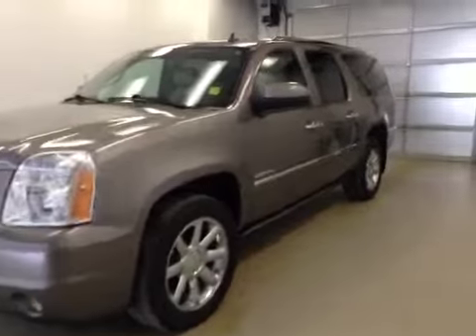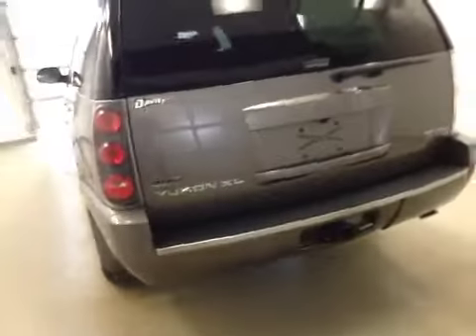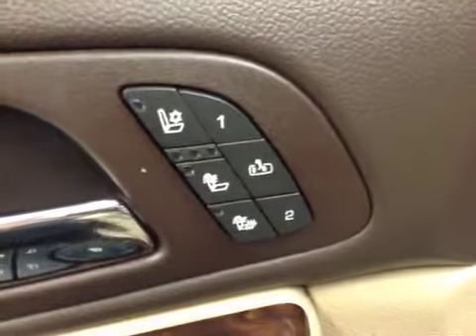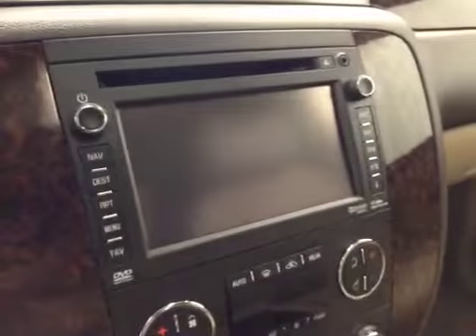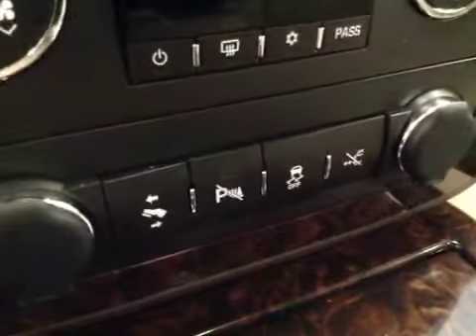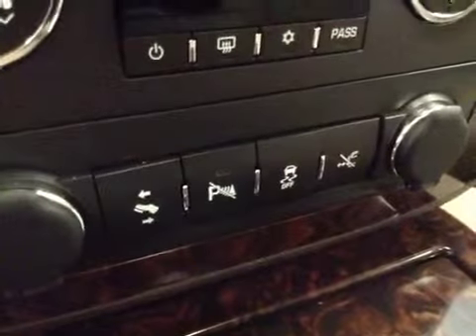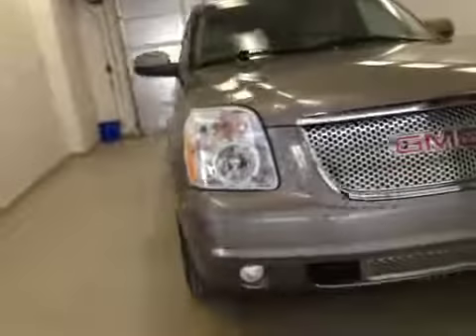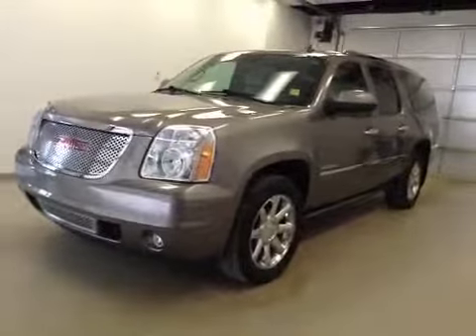Used 2012 GMC Yukon XL AWD 4dr 1500 Denali | Davis GM Lethbridge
This is a 2012 GMC Yukon XL AWD 4dr 1500 Denali with 6-Speed A/T transmission Gray[GHA,Mocha Steel Metallic] color and Cocoa/Light Cashmere interior color.  This video is recorded and uploaded by cDemo Mobile Inspector